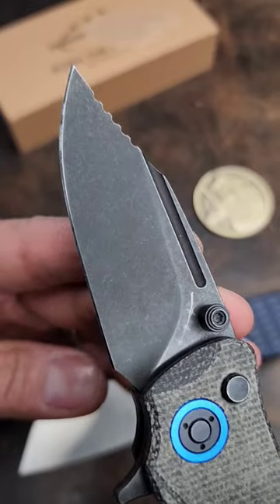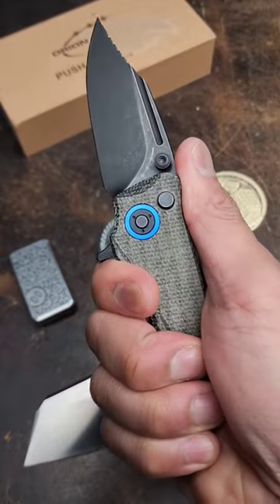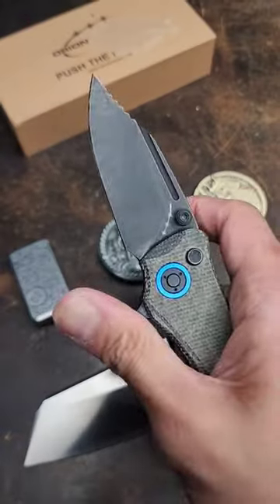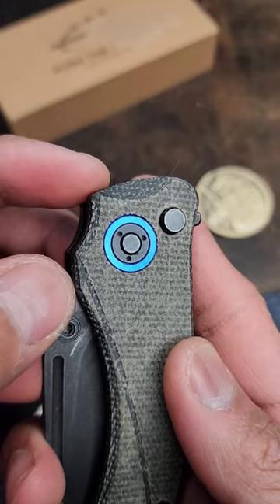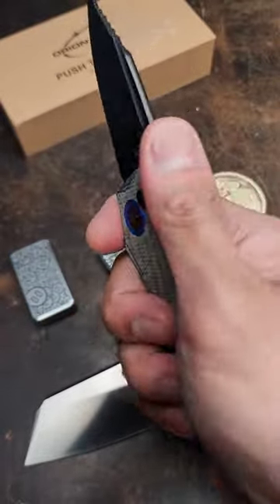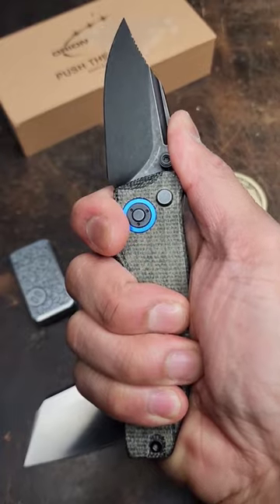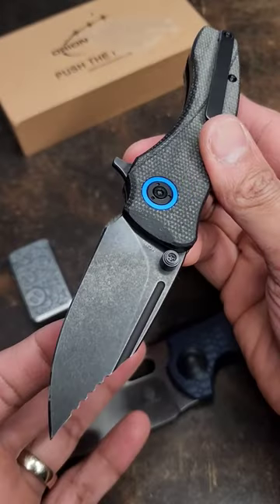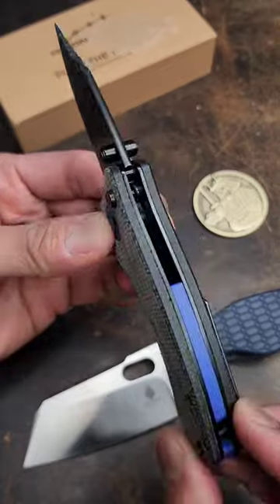I won this! | Orion Knives Scorpio